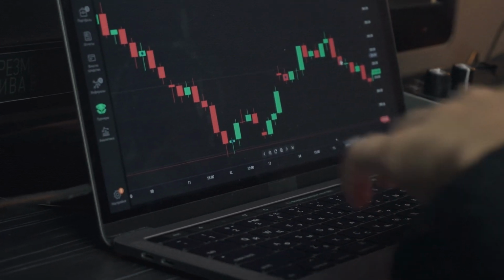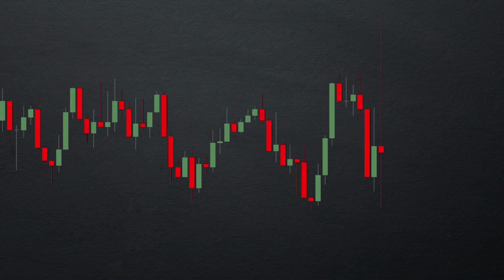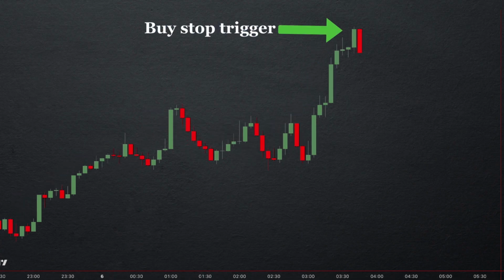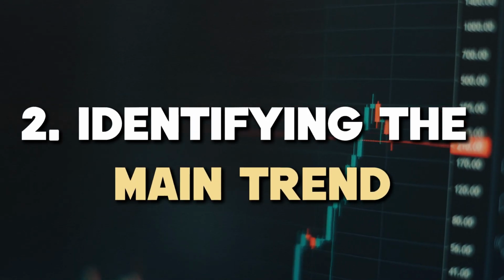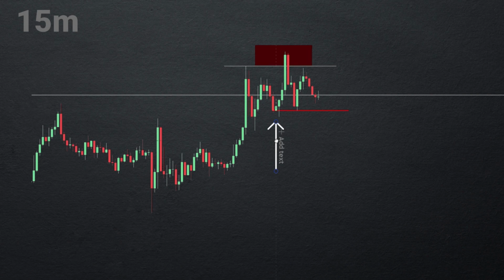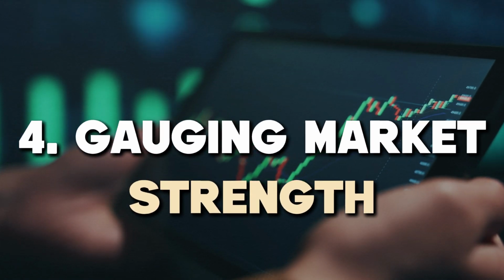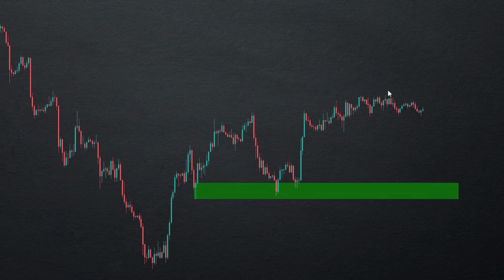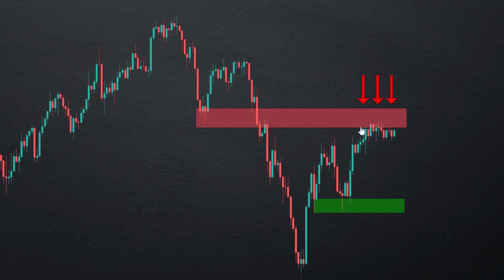How To Read Candlestick Charts FAST (Beginner's Guide) I Forex Trading Xauusd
✨Forex trading XAUUSD is one of the most popular ways traders participate in the global financial markets, especially when focusing on gold price movements.
✨ Forex trading XAUUSD allows traders to take advantage of volatility driven by economic news, interest rates, and geopolitical events. By understanding forex trading XAUUSD, you can learn how to read market structure, identify key support and resistance levels, and follow smart money movements.
✨Successful forex trading XAUUSD requires strong risk management, patience, and the ability to adapt to changing market conditions. Whether you are a beginner or an experienced trader, mastering forex trading XAUUSD can open the door to more consistent and strategic trading opportunities.

00:05: forex trading xauusd
01:55: xauusd technical analysis
03:21: forex trading tips for beginners